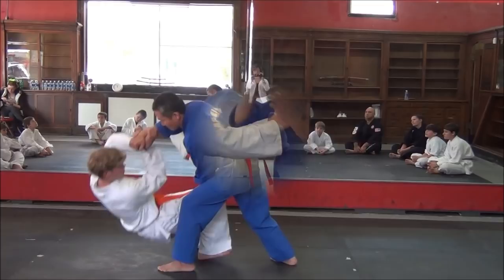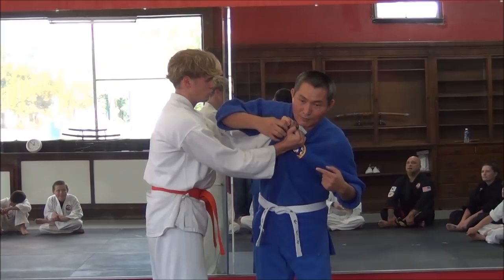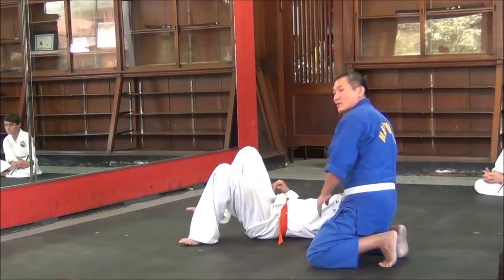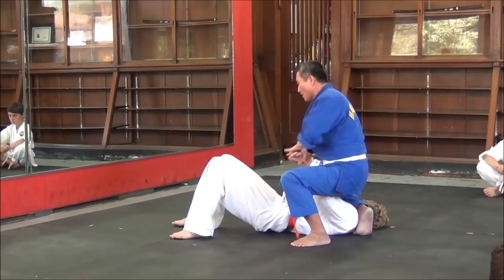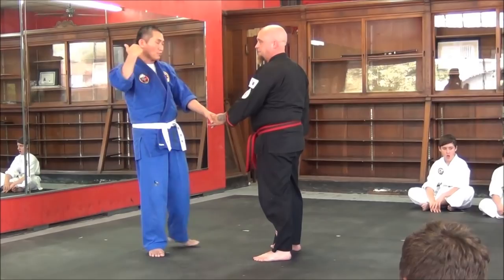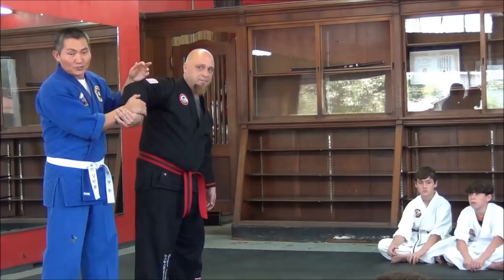Hapkido techniques 합기도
Hapkido seminar at Amite,La on October 12th 2014'.